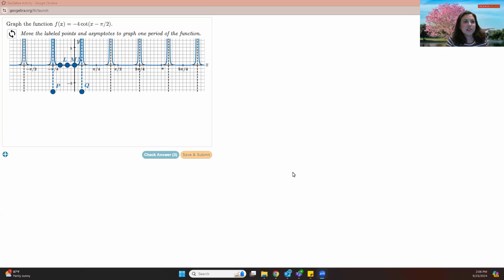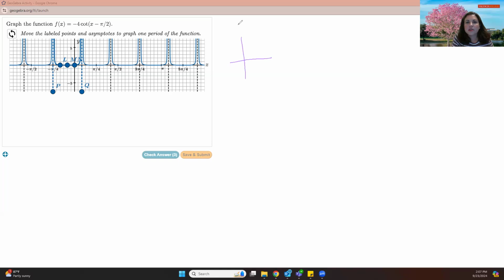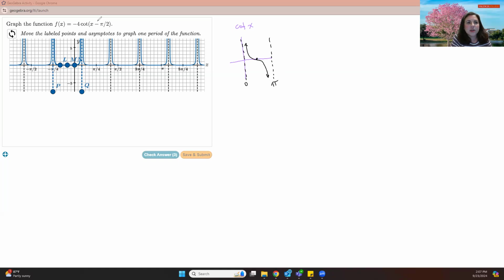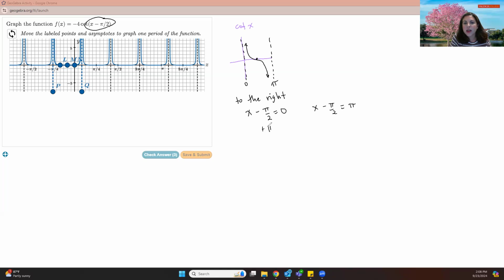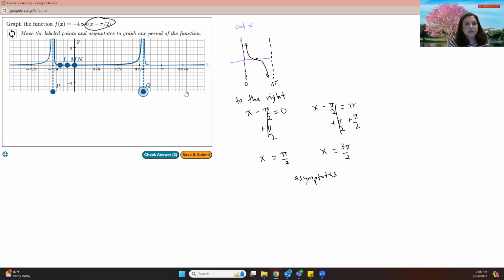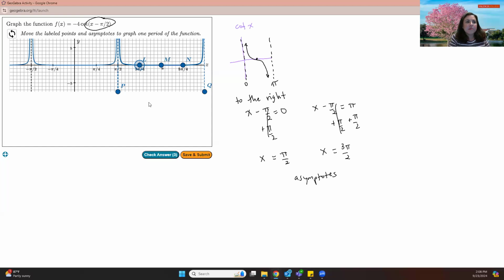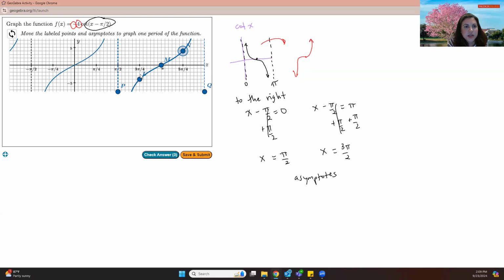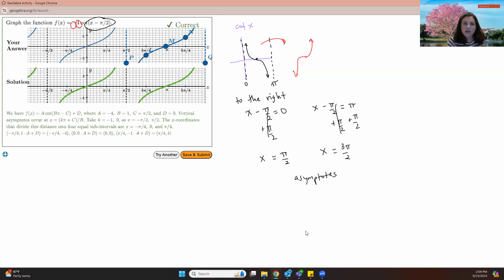Graphing Cotangent using GeoGebra in Pearson's MathLab